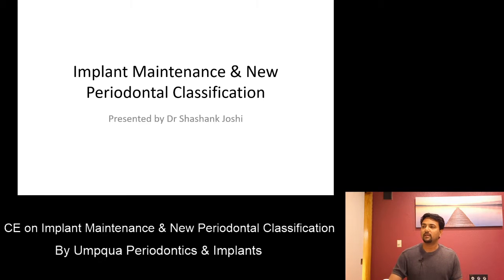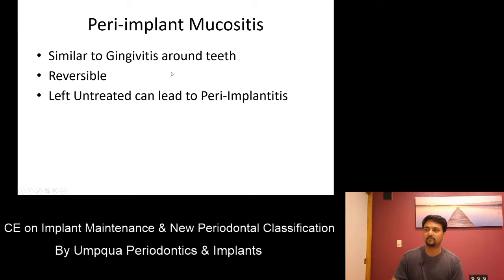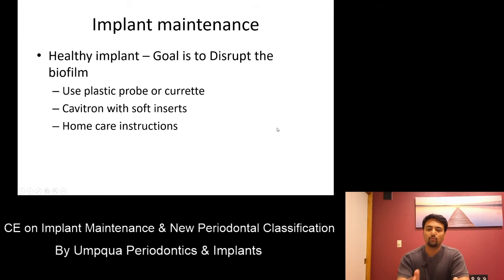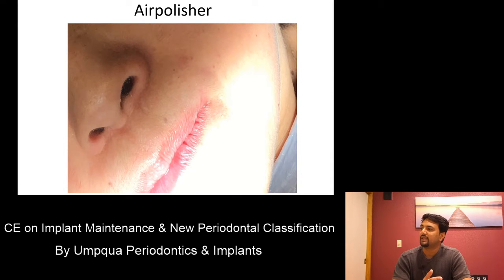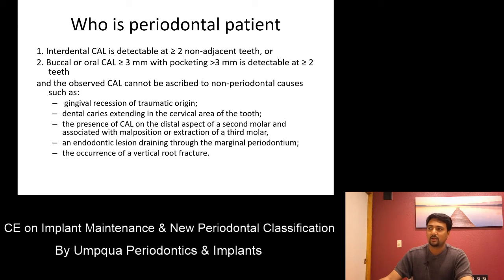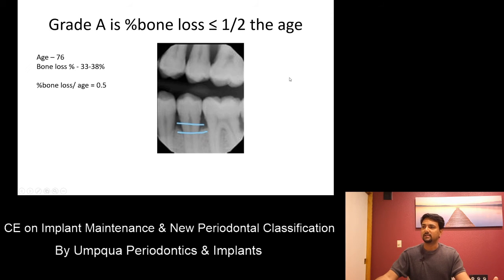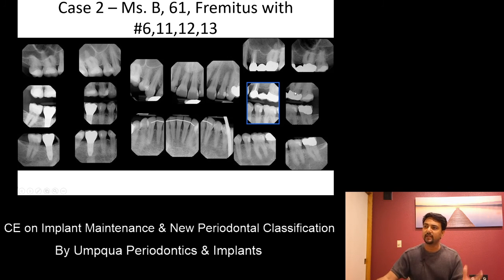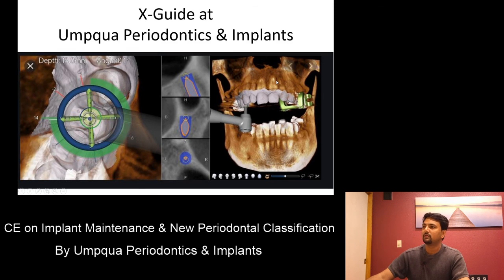2020 05 19 CE Class